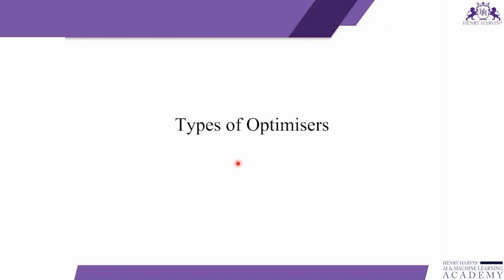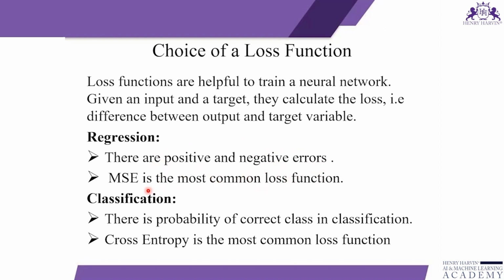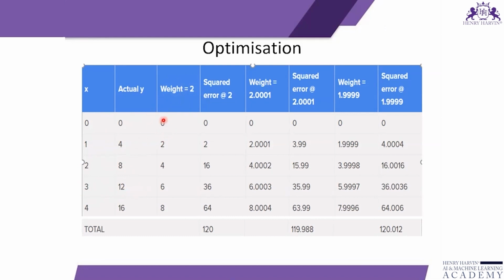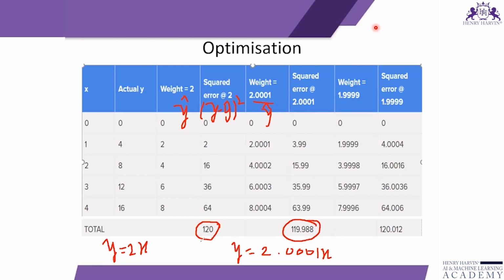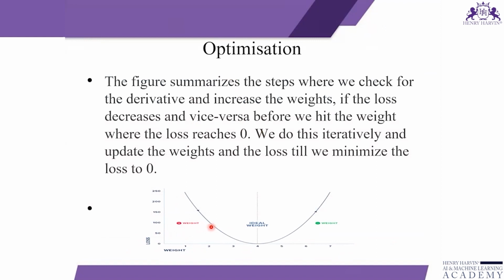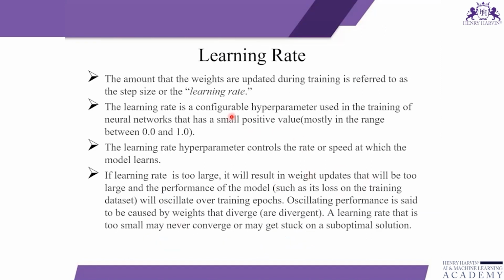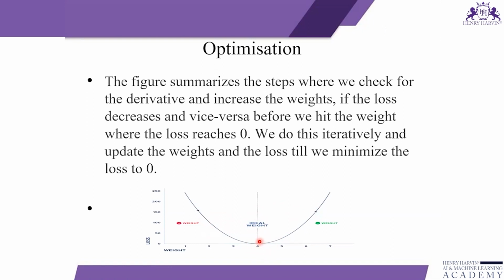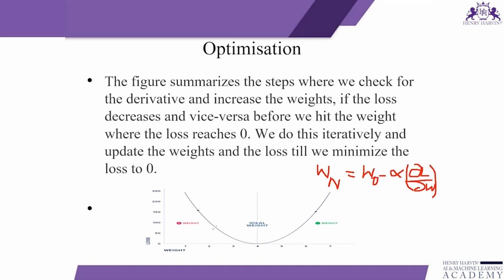Rate Setting, Tuning in Neural Network Machine Learning Training Beginners@Data Science by Henry Harvin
In machine learning and statistics, the learning rate is a tuning parameter in an optimization algorithm that determines the step size at each iteration while moving toward a minimum of a loss function